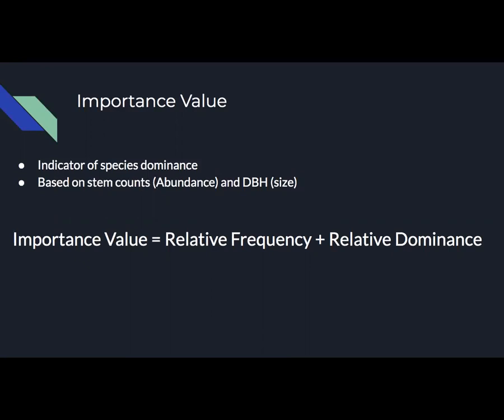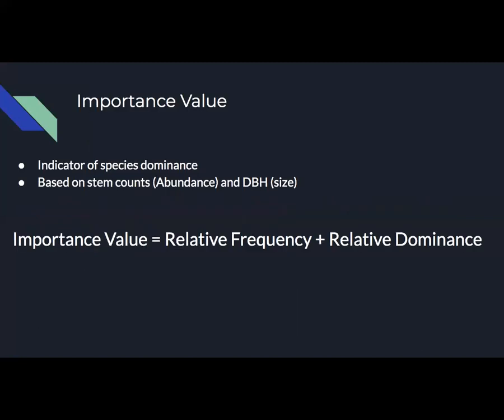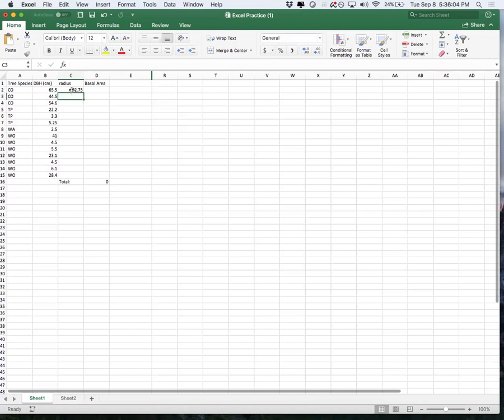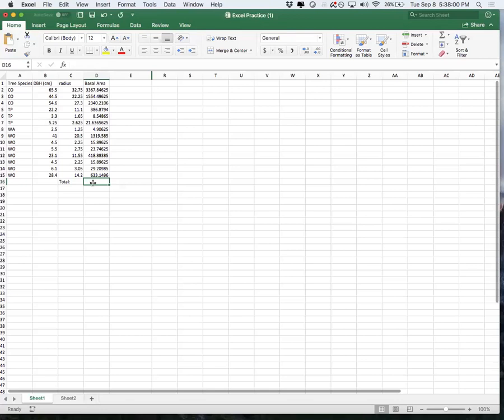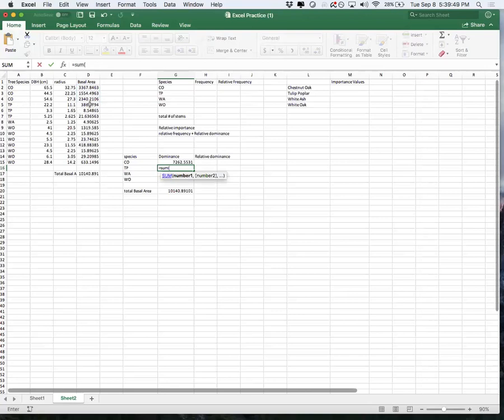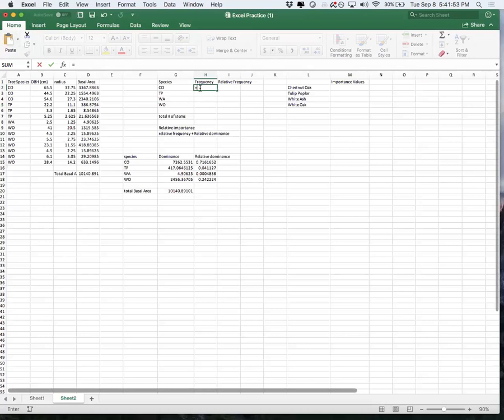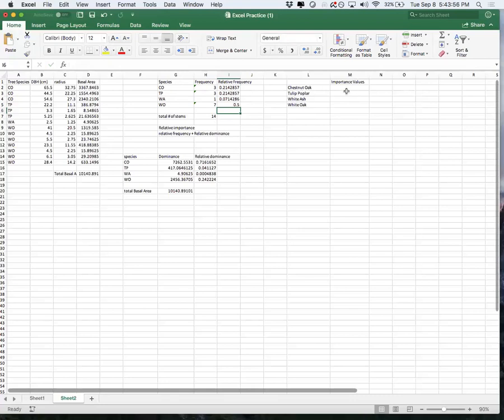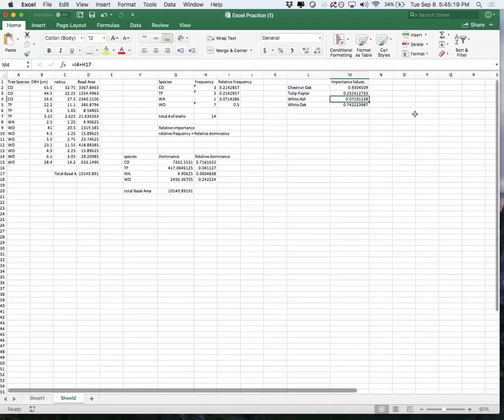Week 1 Excel Guided Practice